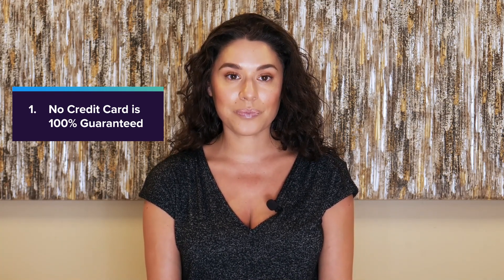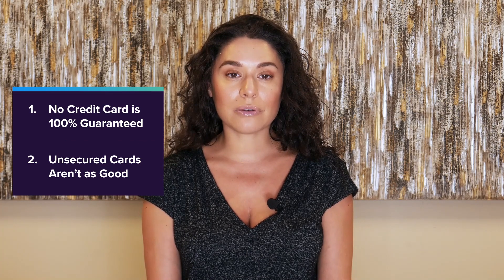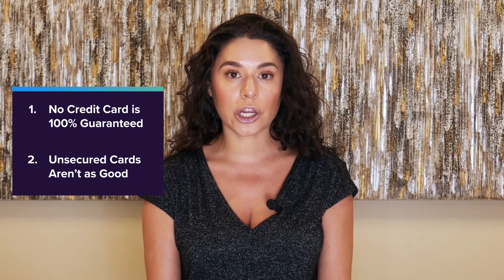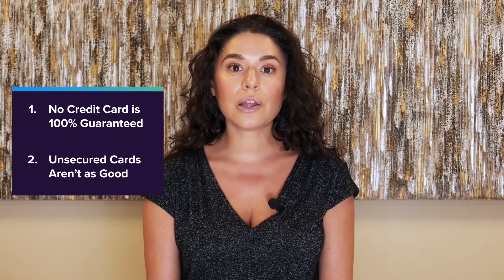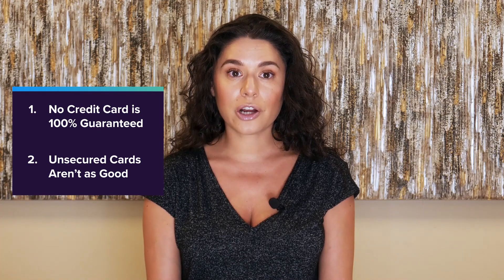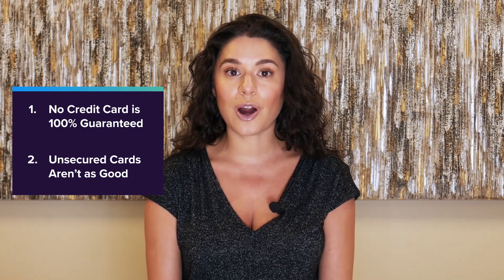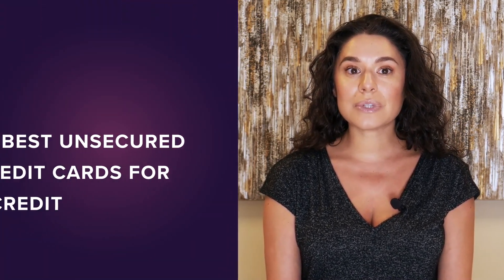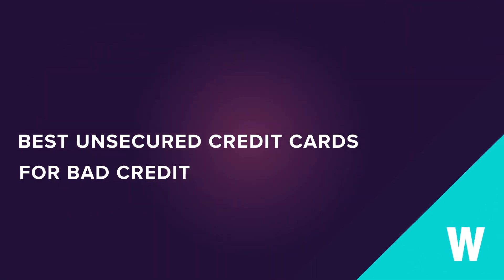What are The Best Guaranteed Approval Credit Cards for Bad Credit with No Deposit?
Wallethub experts go over the best guaranteed approval credit cards for bad credit with no deposit.

0:00 What are The Best Guaranteed Approval Credit Cards for Bad Credit with No Deposit?
0:18 Not ever guaranteed
0:30 Unsecured cards